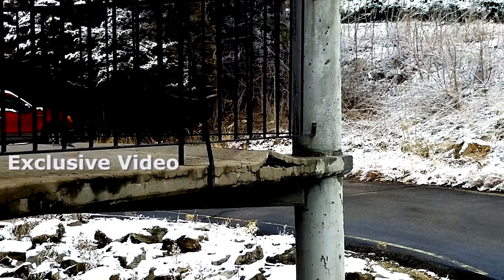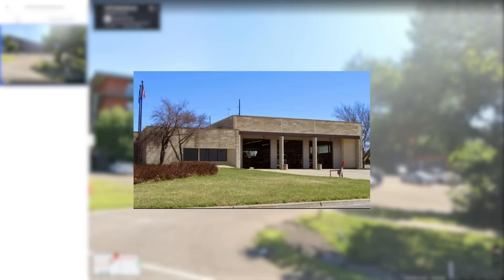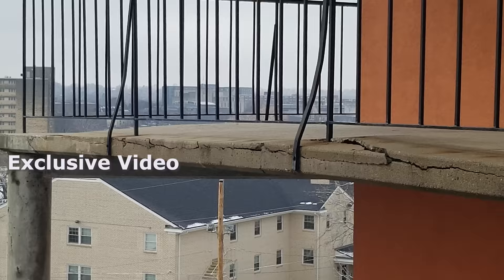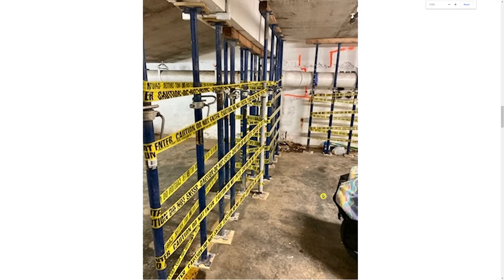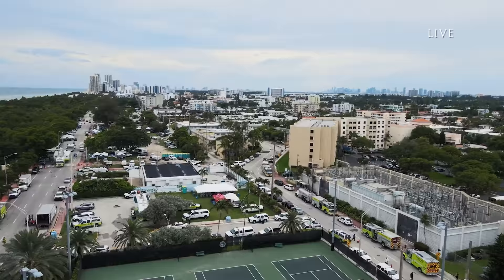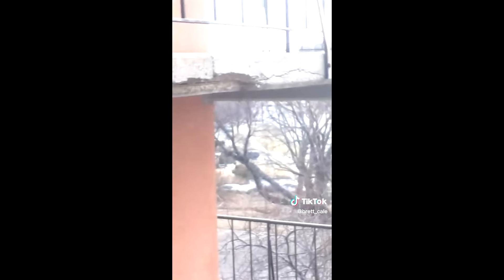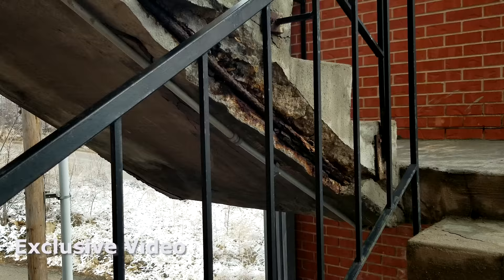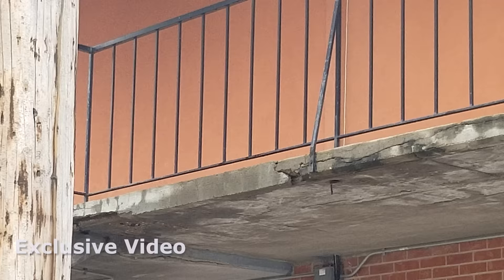College Apartment About To Collapse: Royal Towers Apartments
We show you the Royal Towers Apartments in Manhattan, Kansas which these apartments appear to be imminently in danger, about to collapse due to severe concrete spalling and cracks on many critical support beams, as well as severe spalling, concrete buckling, and chips out of the concrete and the walkways in front of apartment units on the catwalks. We also show you disintegrating staircases exposing the rebar and showing how the concrete is no longer rated to support the loads as designed. Why hasn't the city moved to condemn this apartment building? It seems they have forgotten about Champlain Towers South Condo Collapse in the Miami Beach town of Surfside.

00:00 Apartment building about to collapse?
00:45 Royal Towers Apartments Manhattan, Kansas
01:57 Brett Cale TikTok videos of Apartment building damage
02:26 Closeup view of damaged critical support beams
03:15 Similar to the Port Royale Condo evacuation in Miami
03:45 Comparison to Champlain Towers South Condo Collapse Miami
04:31 Concrete spalling and cracking
05:12 Concrete stairs disintegrating
05:57 Concrete chunks falling off the apartment building
06:11 Delaminating concrete sidewalks, cracks on beams, columns, and sidewalks